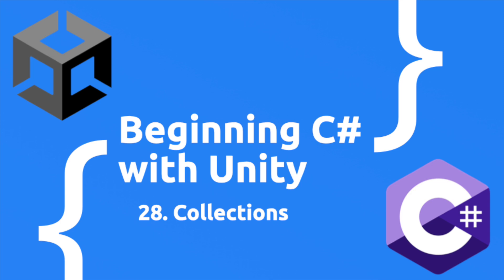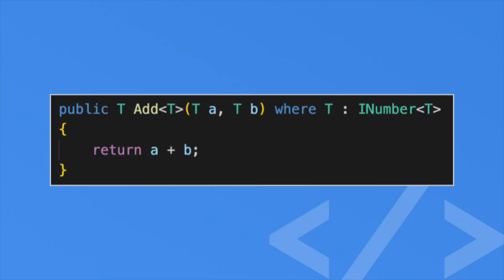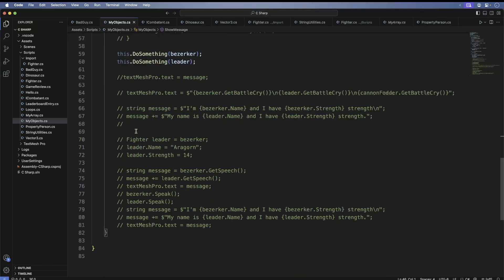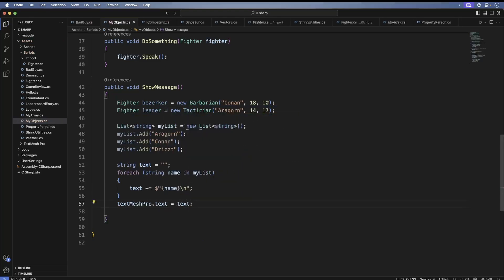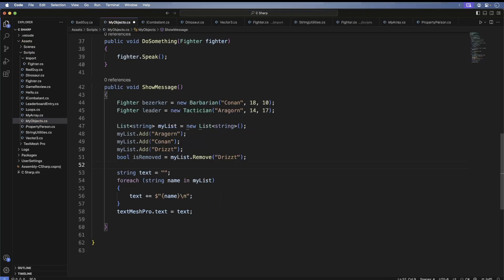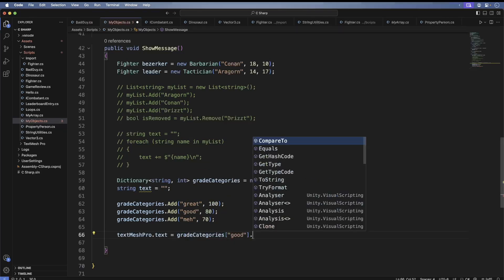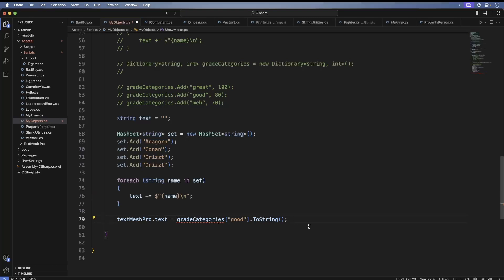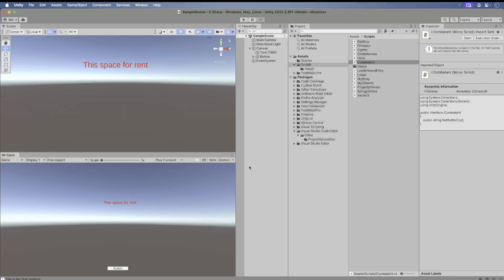Collections - Beginning C# with Unity (2025 Edition)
Collections are used to store all sorts of data. C# comes with a bunch of collection types, but this video covers the list, dictionary, and the set.